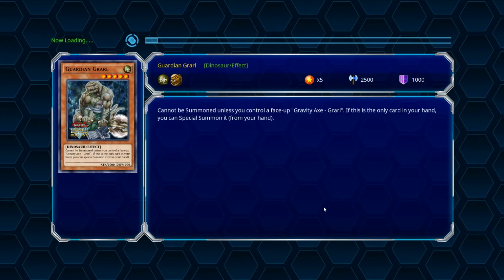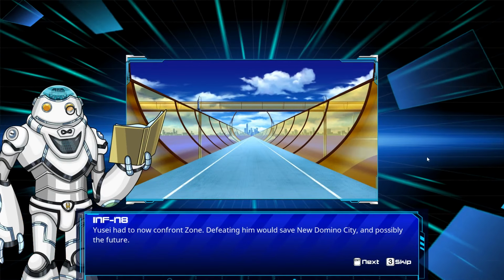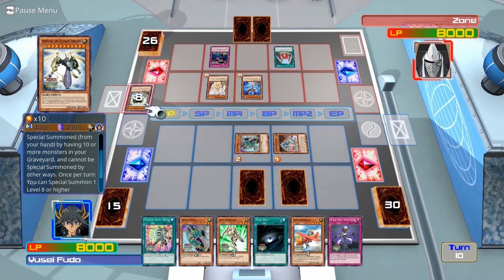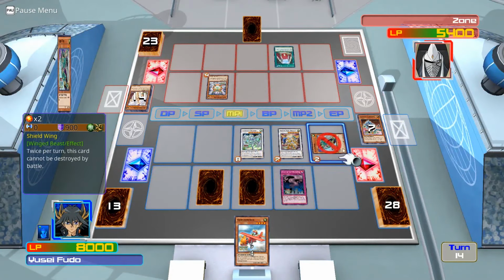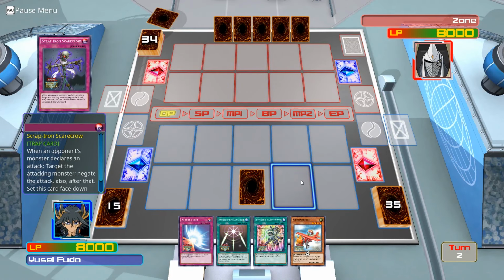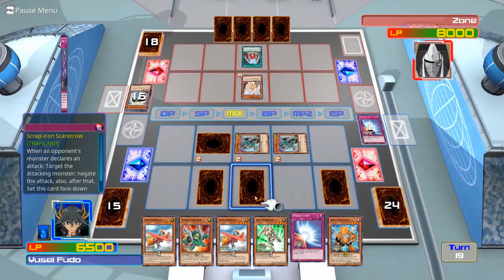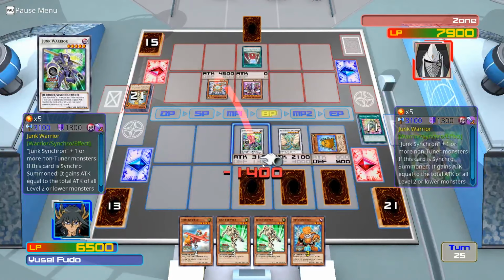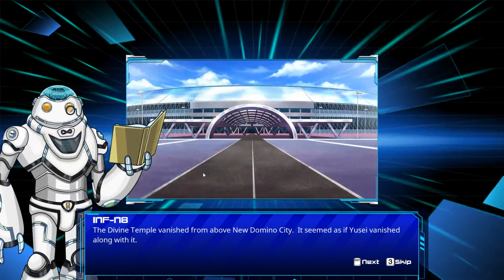Doctor Who Wants to Kill Us!! - Yu-Gi-Oh! Legacy of the Duelist - PART 52 - IPLAY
For every one timelord you kill, there's 12 more waiting.